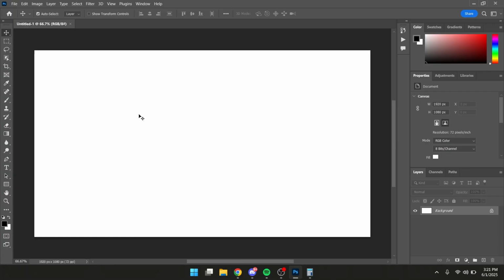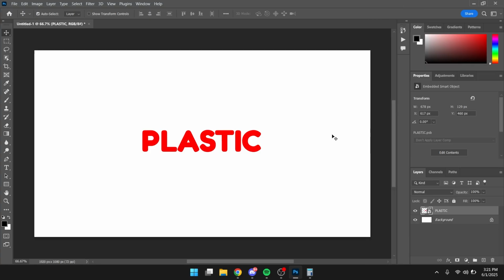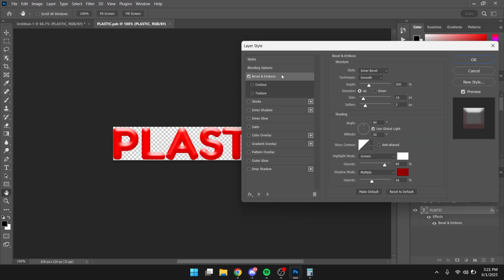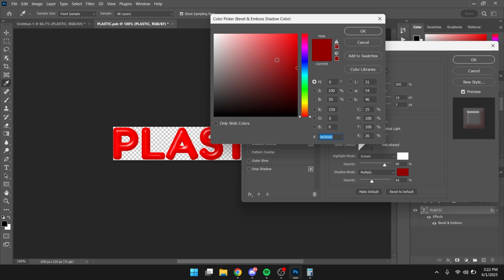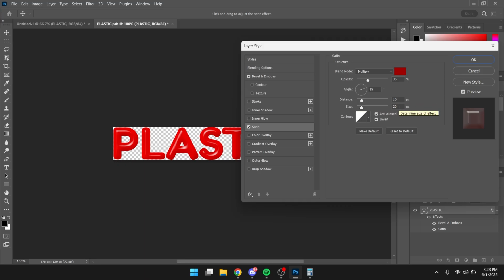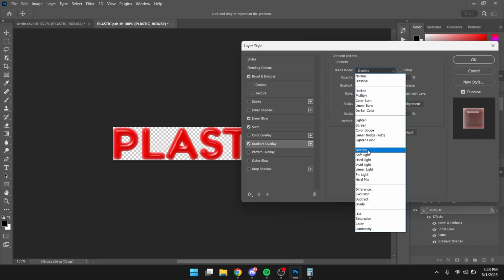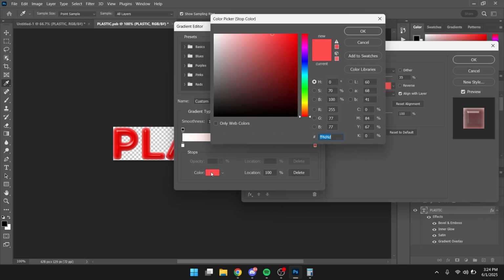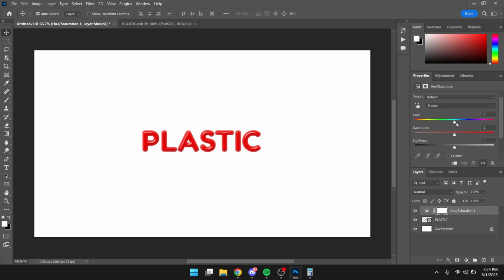How to Apply a Smooth Plastic Look to Text in Photoshop in 2025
How to Create a Smooth Plastic Text Effect in Adobe Photoshop in 2025

Learn how to create a smooth, shiny plastic effect on text using Adobe Photoshop in this easy step-by-step tutorial. Whether you're a graphic designer, beginner, or just curious about text effects, this guide shows how to apply realistic plastic styles, adjust lighting, add gloss, and make your text look professional. Perfect for logos, banners, social media graphics, and more! Discover useful Photoshop tricks, layer styles, blending options, and visual enhancement tips to take your designs to the next level. This Photoshop text effect tutorial is beginner-friendly and works on any version of Photoshop.